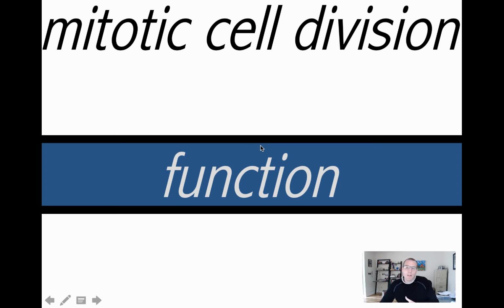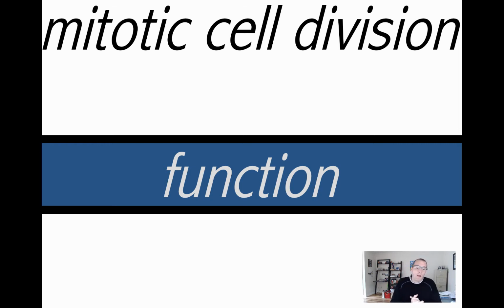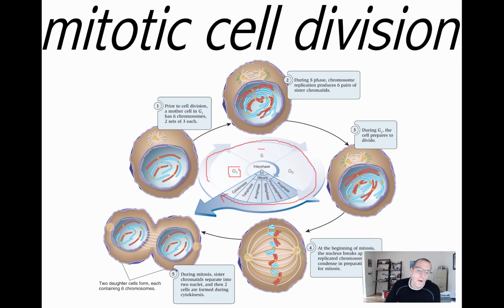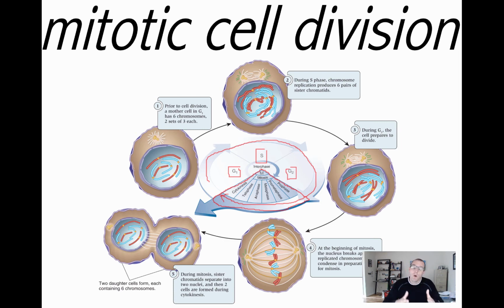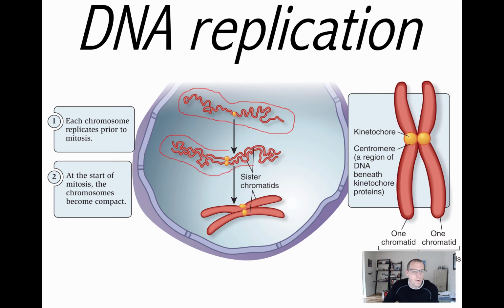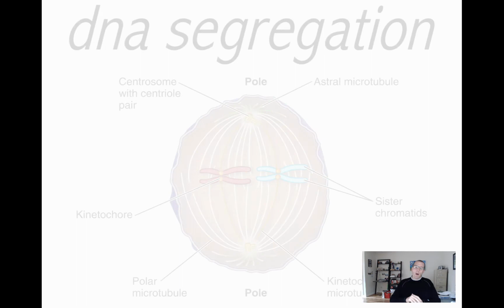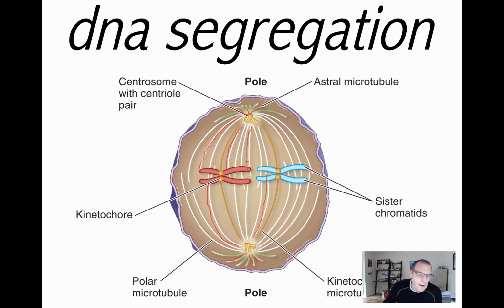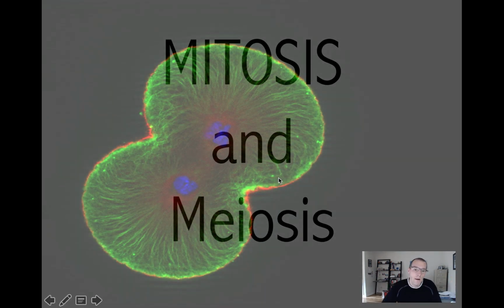OGB1 Week 14 P2